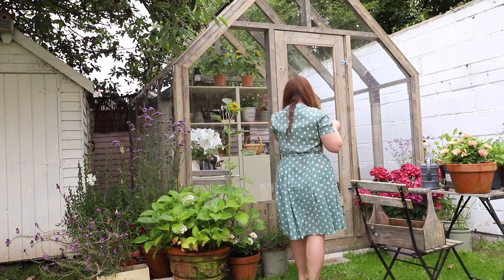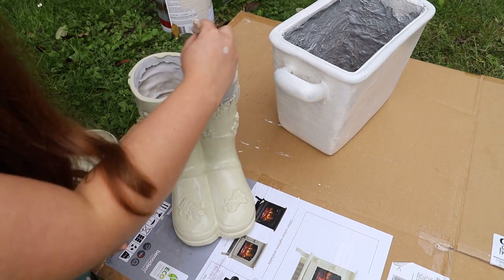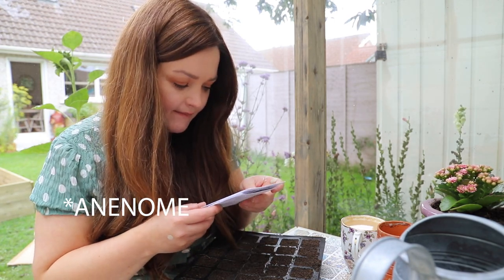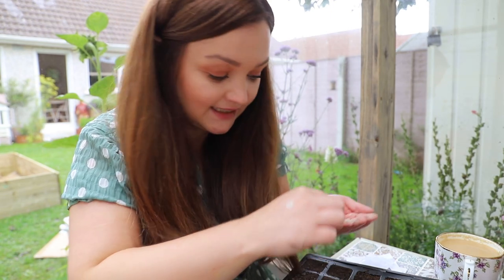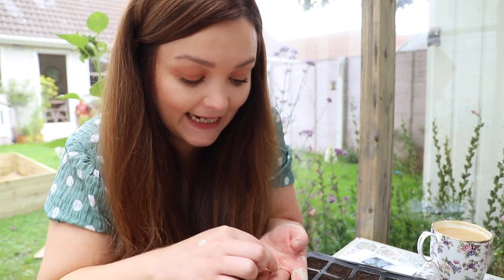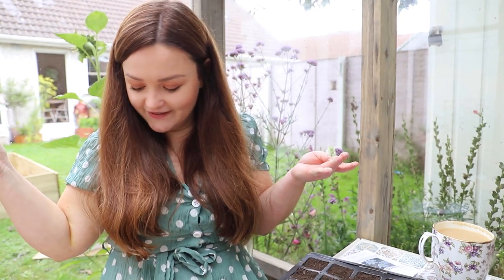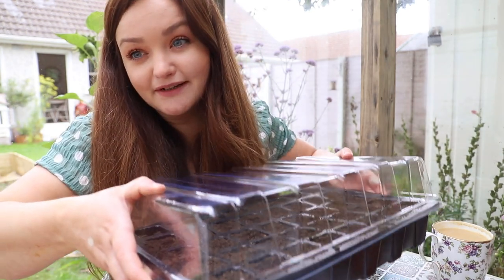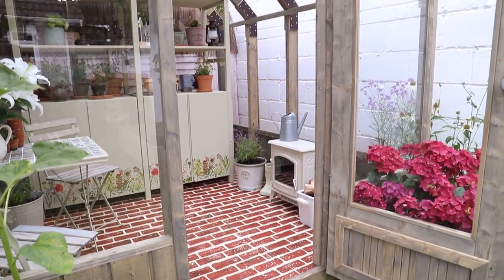A cosy afternoon in the greenhouse! Plant with me and updates!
A cosy afternoon in the greenhouse! Plant with me and greenhouse updates! In this video, I show you my small greenhouse and garden, which has been a labour of love. I am planting some seedlings for Spring and sharing some of the updates I've made to the space! This video is full of inspiration to help you get going in your own small garden spaces or greenhouses too!

** AD, back in May, I worked with Miracle-Gro and chatted to you all about the peat-free range of compost.
In this video, I share an update on the houseplants I grew from seeds back in May. You can read more about the Miracle-Gro peat-free range of compost